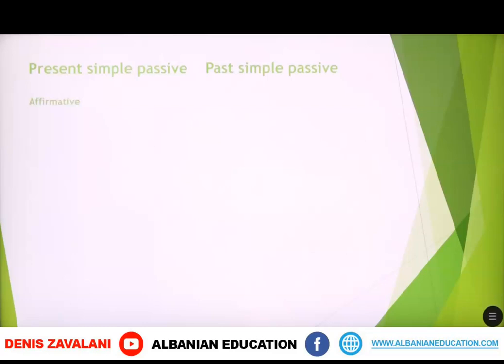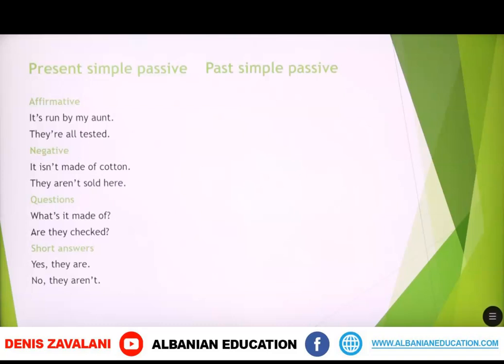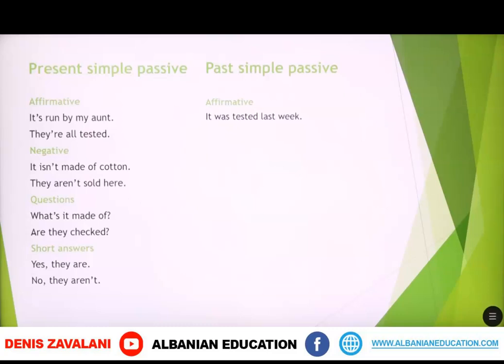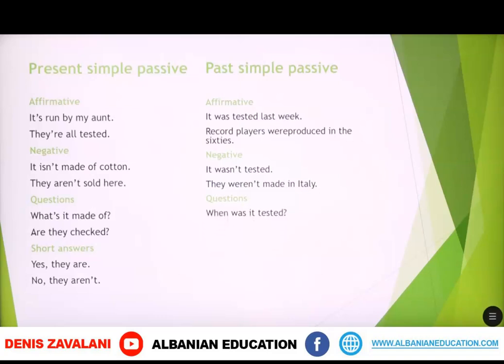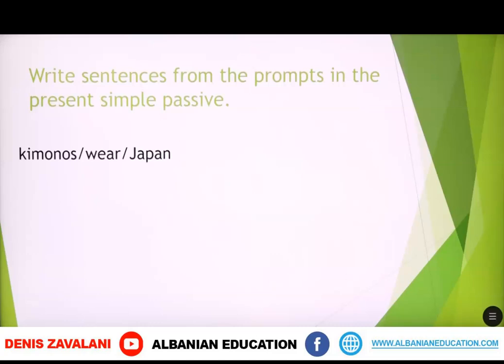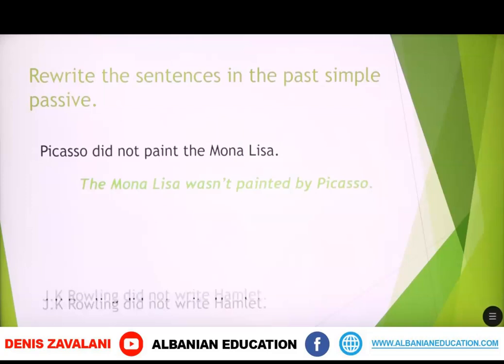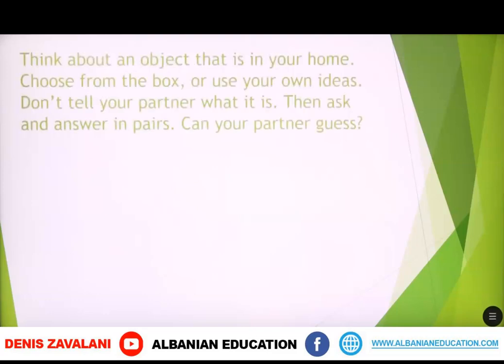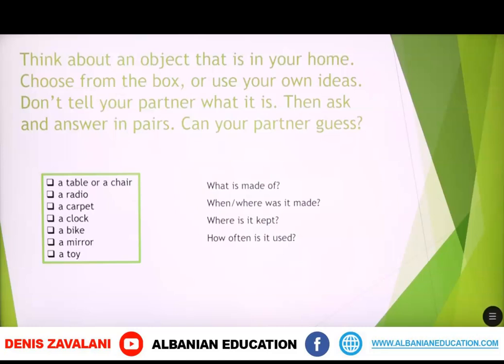8 03 039 Java 20 Gjuhë angleze grammar present and past simple passive